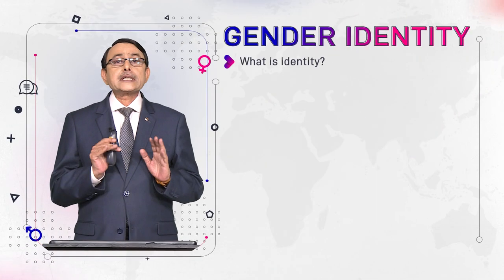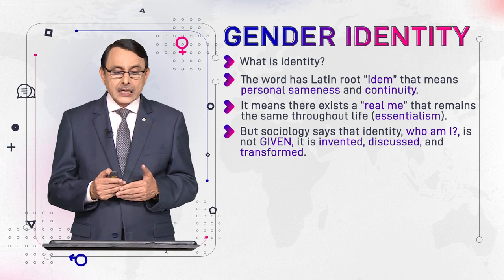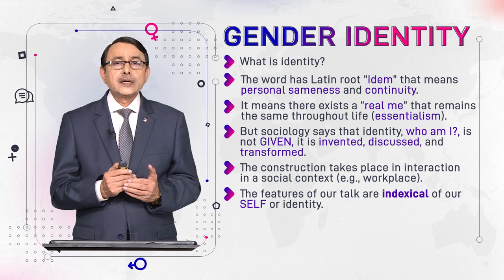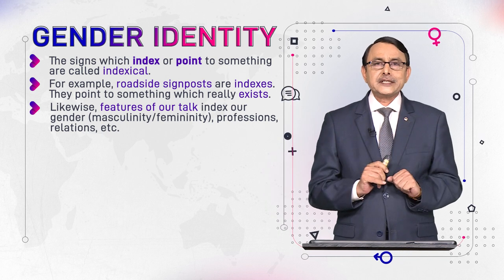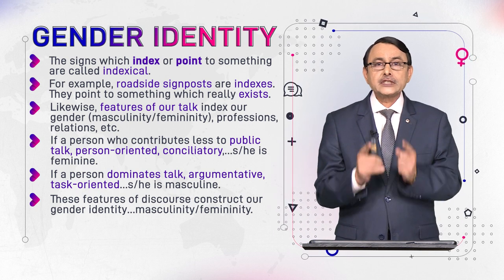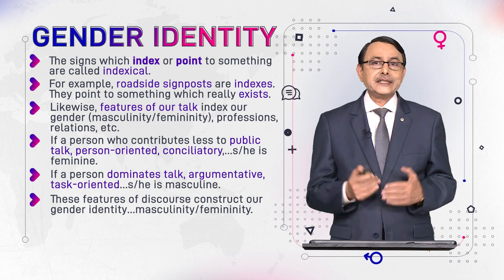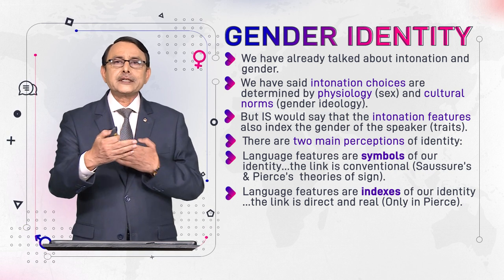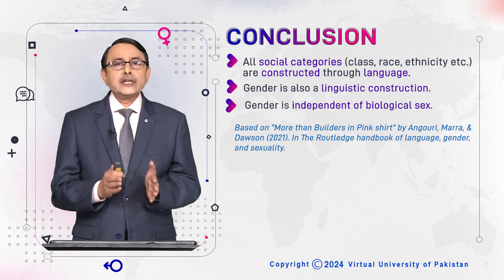Gender Identity | Language and Gender | ENG527_Topic125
Topic125: Gender Identity,
By Dr. Muhammad Aslam